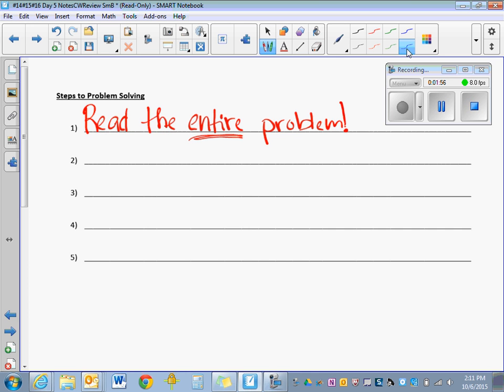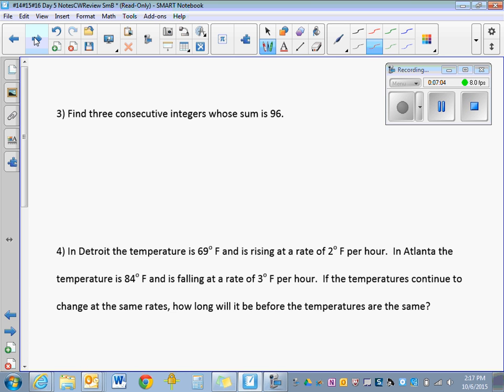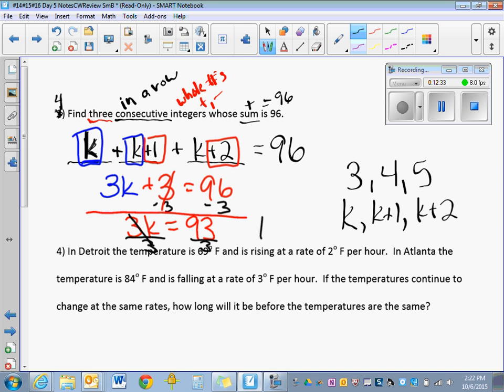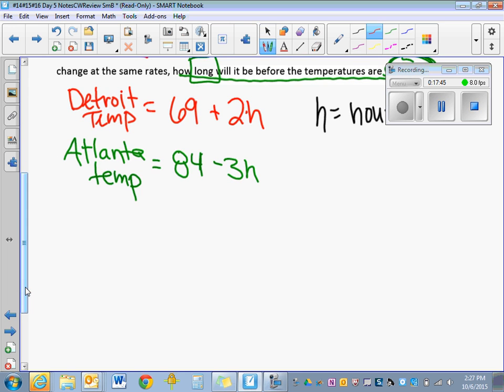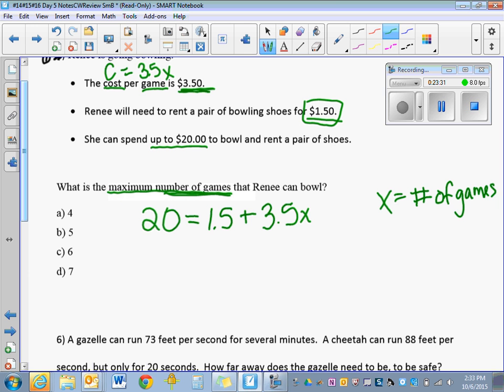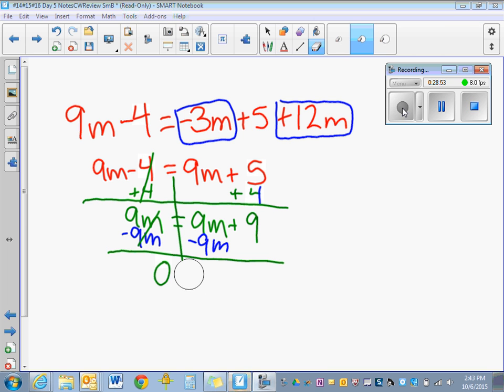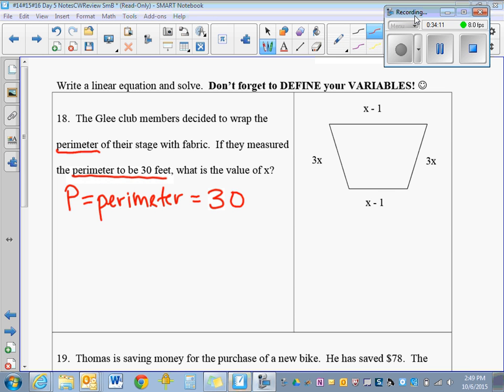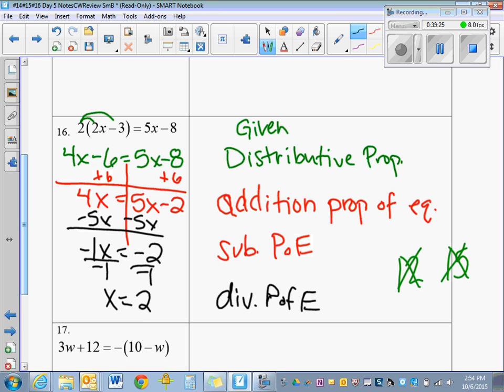Day 5 VIDEO Word Problems and Review October06 0254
#14 Word Problems and Some Review for Unit 2 Test